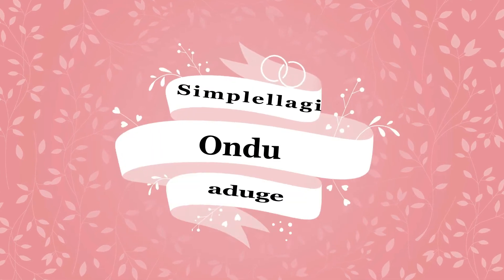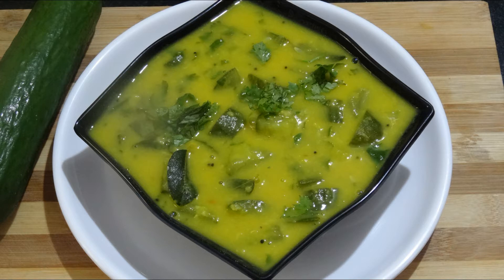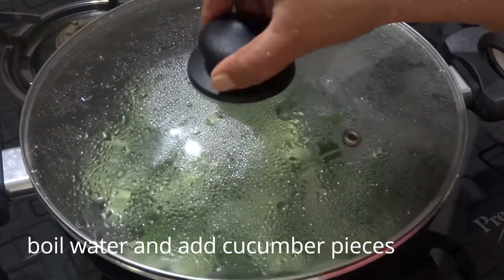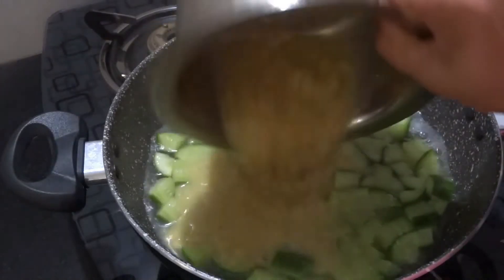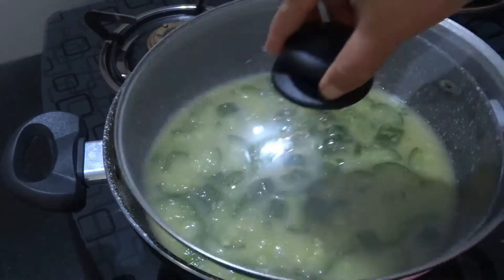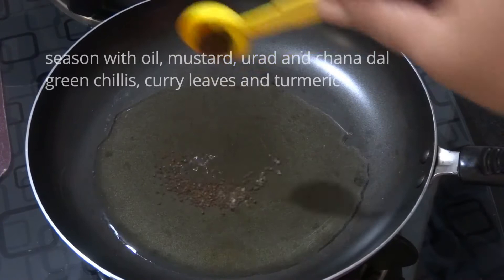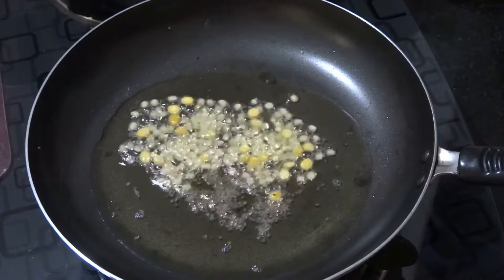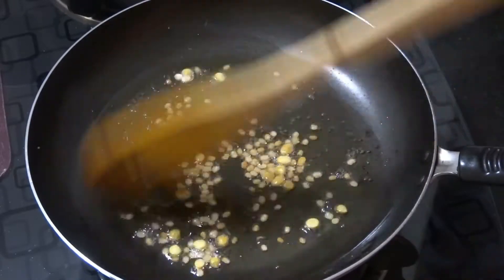ಸೌತೆ ಕಾಯಿ ತೊವ್ವೆ | cucumber tovve | easy tovve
Friends, This is a simple yet fantastic recipe for one who loves simple food. Tovve is part and parcel of every south Indian home. This is recipe is not only easy but tasty , nutritious and easily digestible also.
please try and do comment on the same.